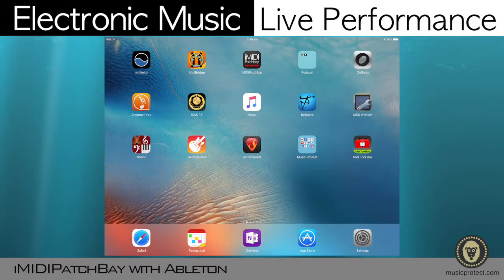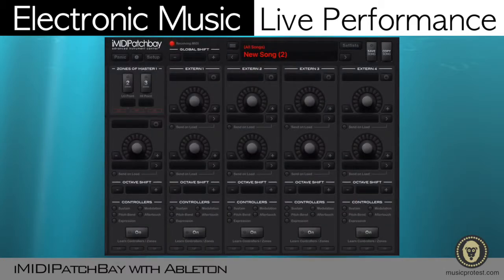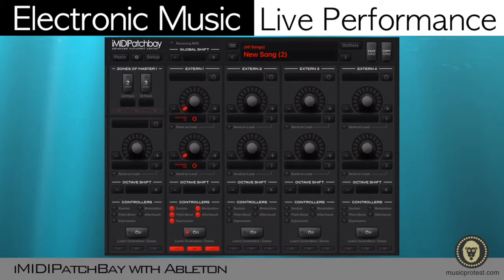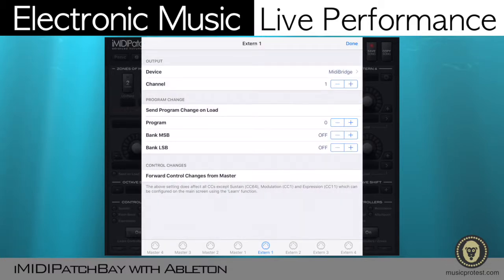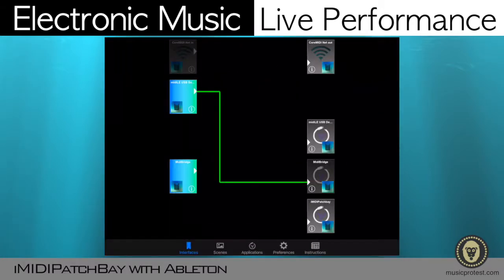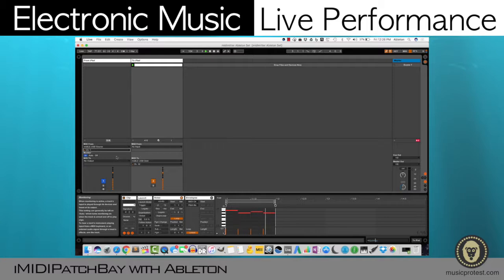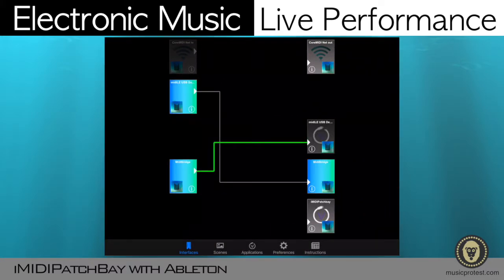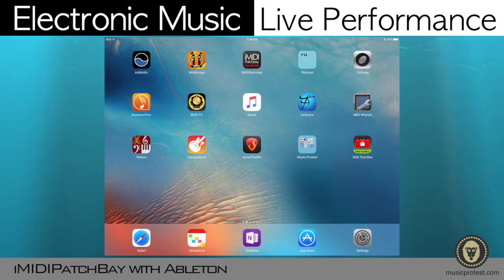iMIDIPatchBay with Ableton (iOS)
Build upon the downloadable .als Ableton Set from the companion video "Ableton and Midi Bridge App (iOS)" and extend it with iMIDIPatchBay - an iOS app.

This lesson is part of a complete video course focused on live electronic music performance.  You can learn how to coordinate MIDI between Ableton Live, an iPad and MIDI controllers.  Learn about setting up intuitive performance setups that have colored LED feedback, automatic blue-hand mapping and other features that make live electronic music performance more intuitive and fun.